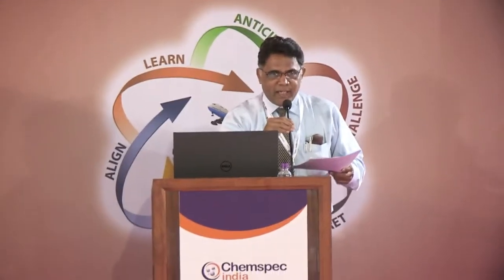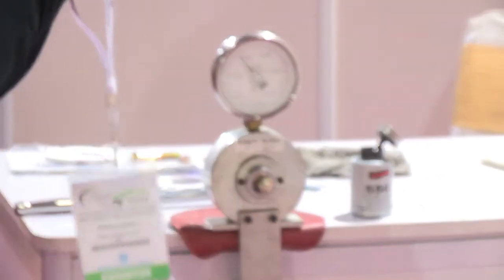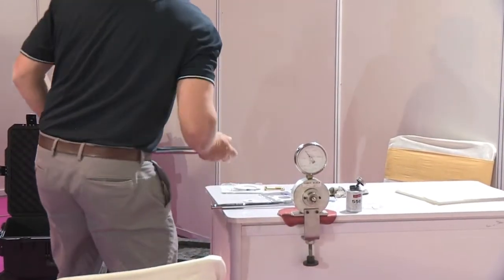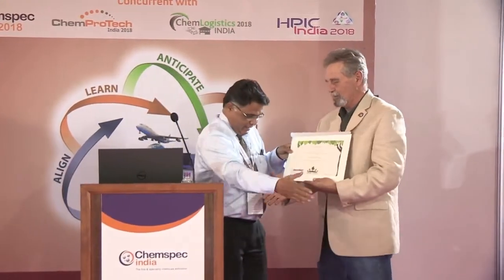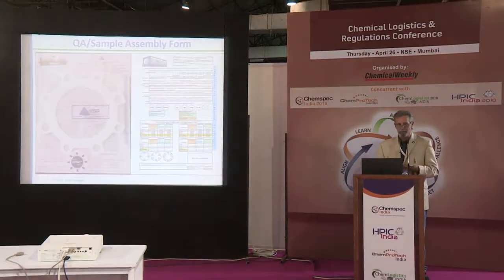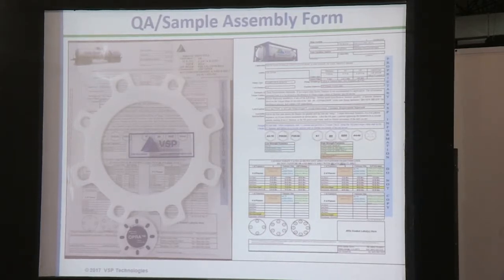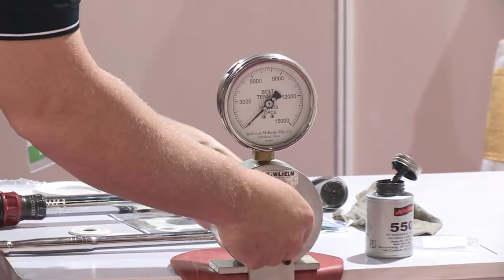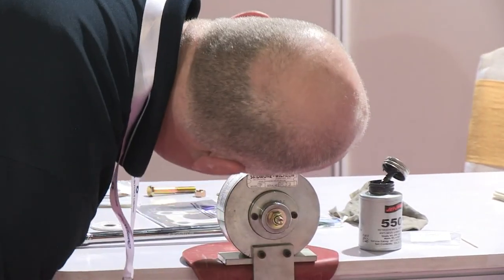Material Science and Best Practices for the Intermodal Industry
The talk is delivered by Mr.Steven Benet, Deputy Director Bulk Transport Equipment, VSP Technology. At Chemical Logistics & Regulations conference held on Thursday April 26 2018